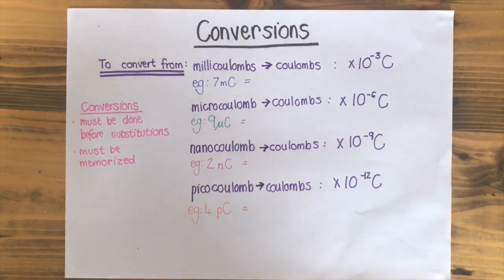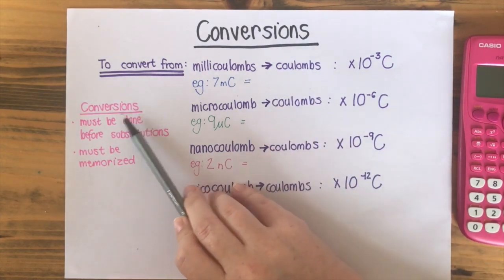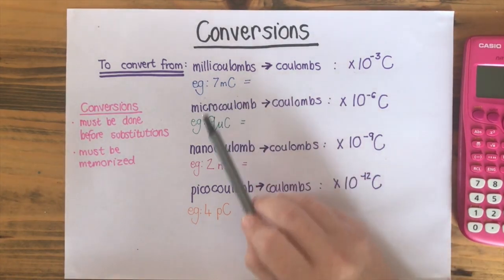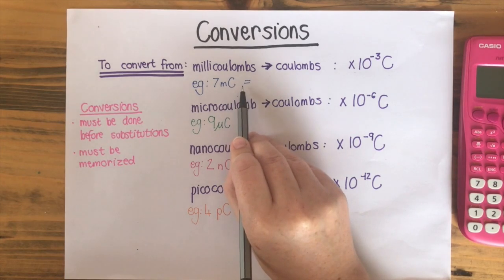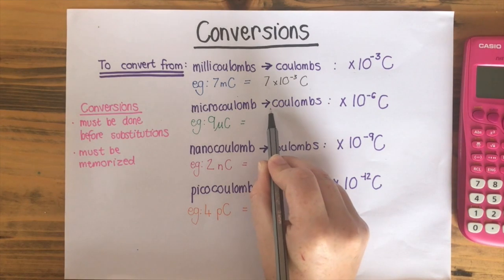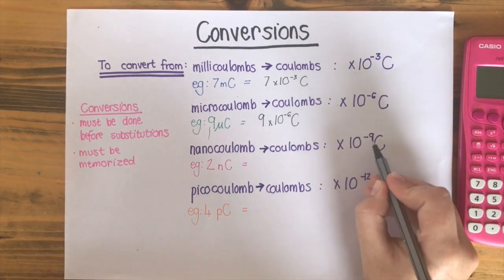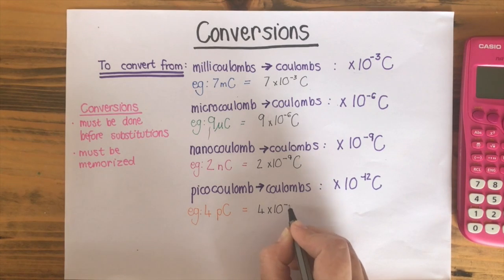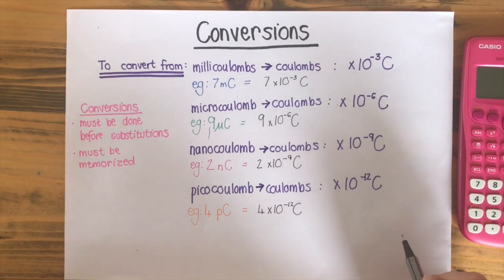Electrostatics - Conversions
Grade 10 - Physical Sciences (CAPS Curriculum)

Textbook: Solutions For All